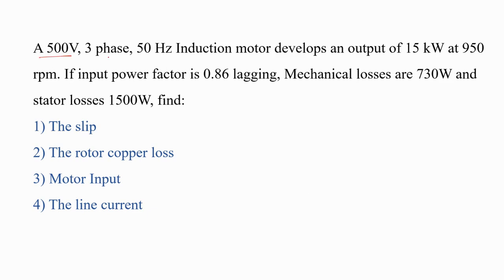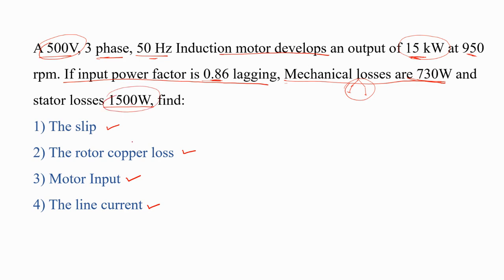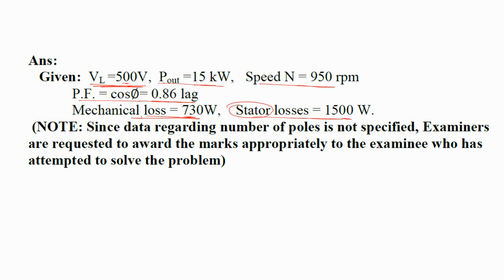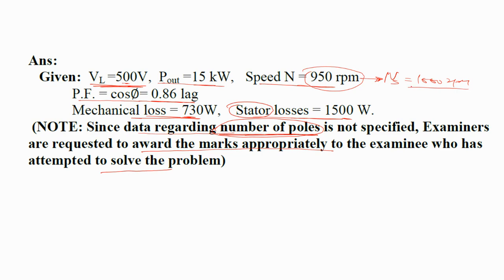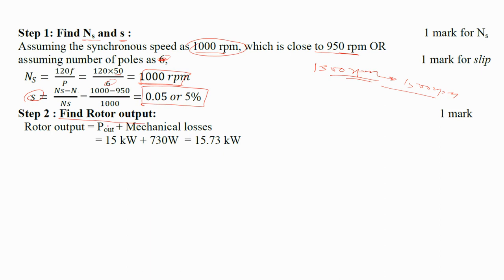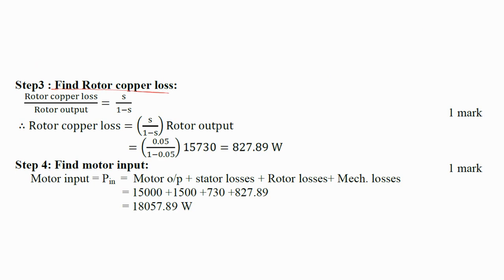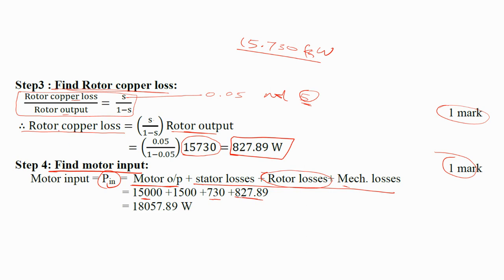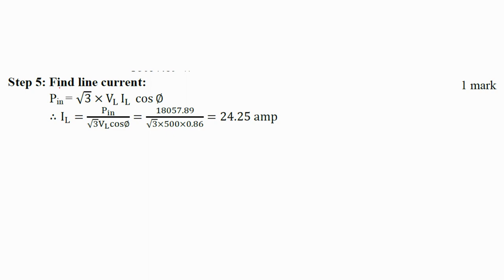Numerical: Losses in 3 phase Induction Motor